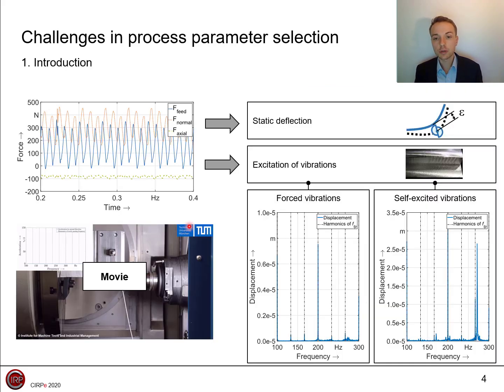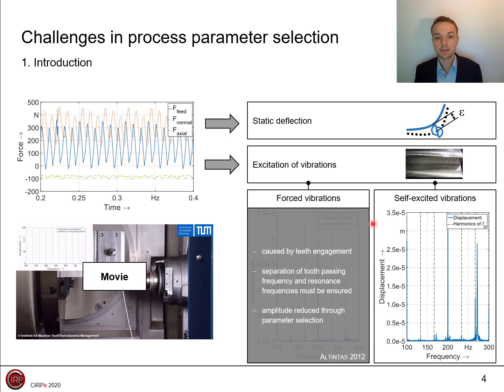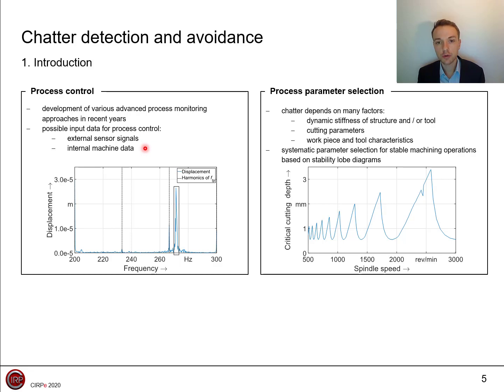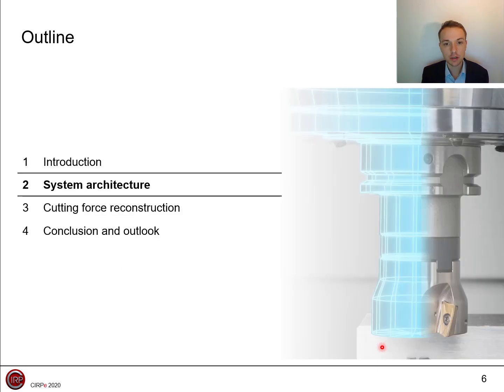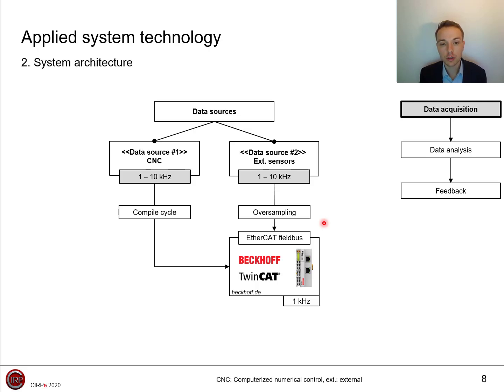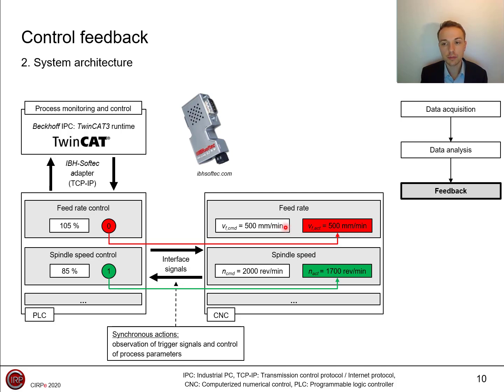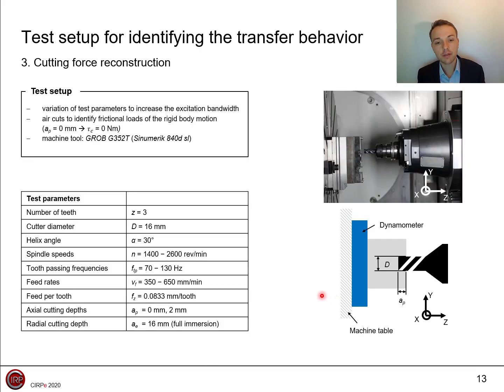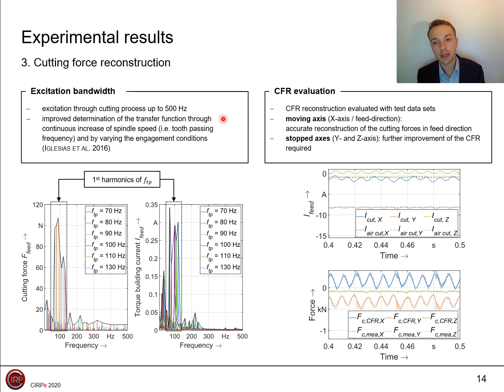CIRPe2020 - 17.3 - Schmucker et. al. - Implementation of an Intelligent System Architecture for...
Title: Implementation of an Intelligent System Architecture for Process Monitoring of Machine Tools
Author: Benedikt Schmucker, Felix Trautwein, Thomas Semm, Armin Lechler, Michael F. Zäh, Alexander Verl